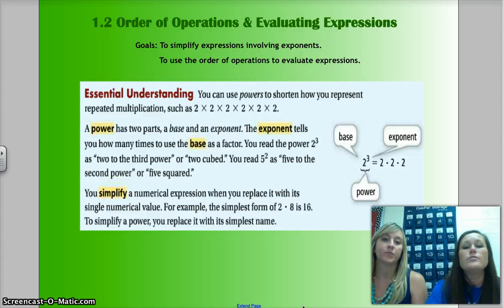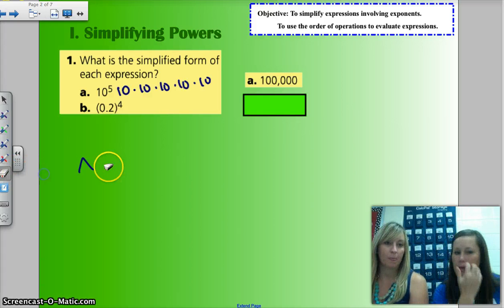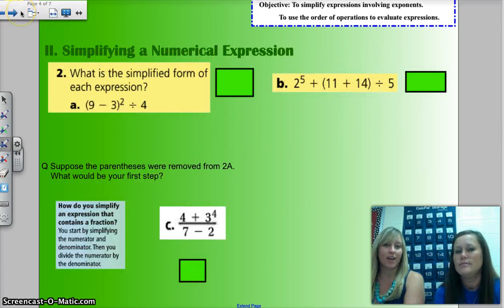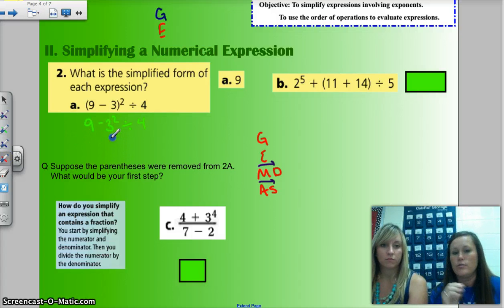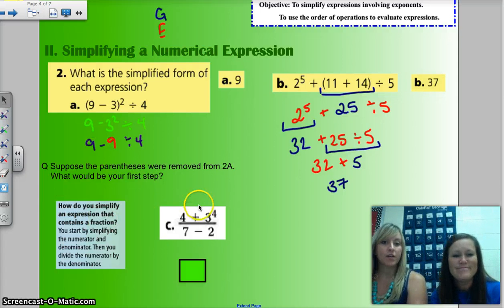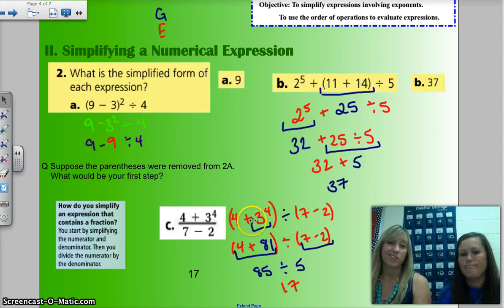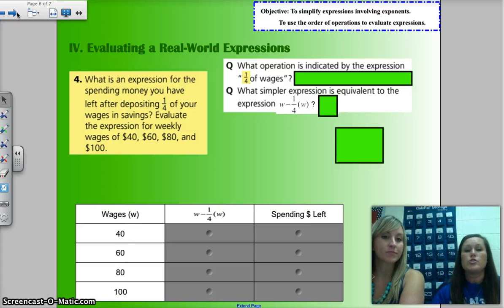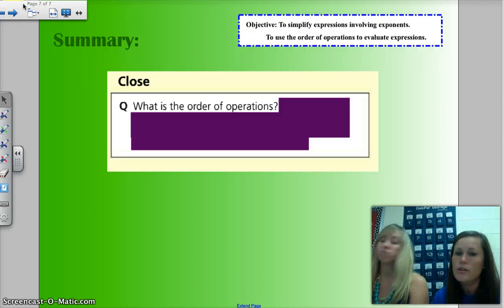Alg Lesson 1.2 Flip Video